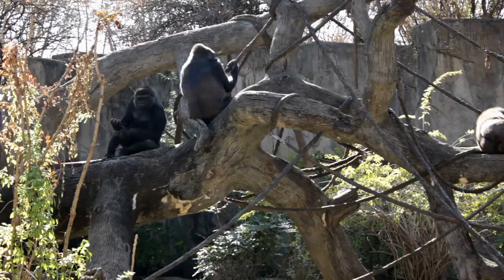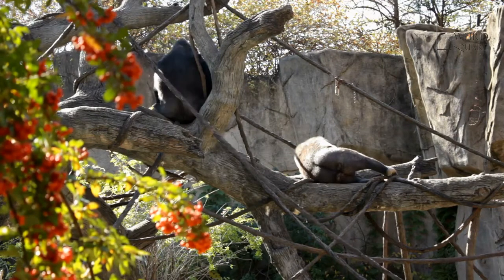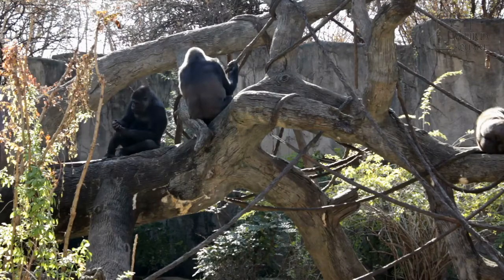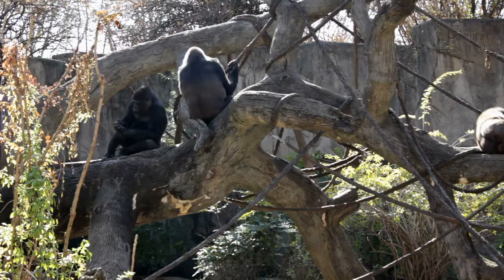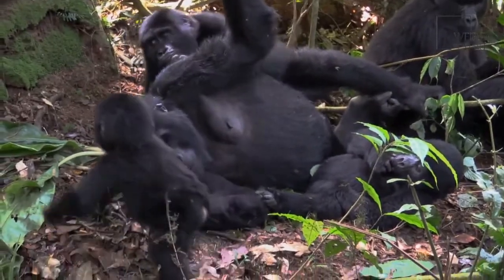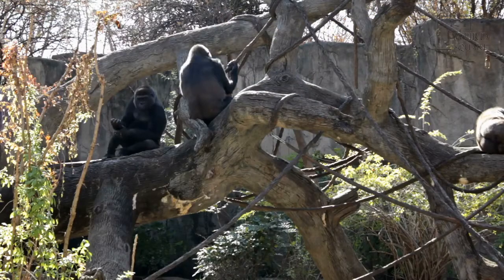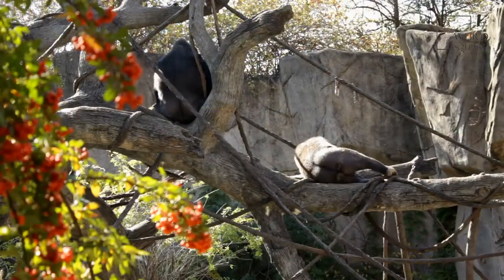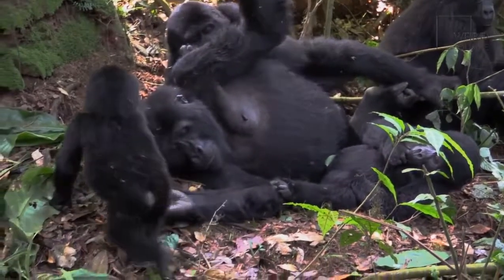Eastern Gorilla Video | The Eastern Gorilla is known as the largest living primate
The eastern gorilla belongs to the genus gorilla. It is one of the great apes and is very closely related to humans. It is often observed that the eastern gorilla, which is most commonly found in jungles on mountain tops, comes with several features that made it easier for it to survive in the wild.

The eastern gorilla that goes by the scientific name Gorilla beringei is much closer to humans than first thought and can perform several tasks like peeling fruits by hand – much like humans. The eastern gorilla has two subspecies as of now – the eastern mountain gorilla and the eastern lowland gorilla, which is also known as the Grauer’s gorilla.